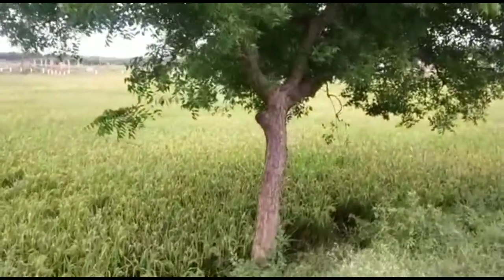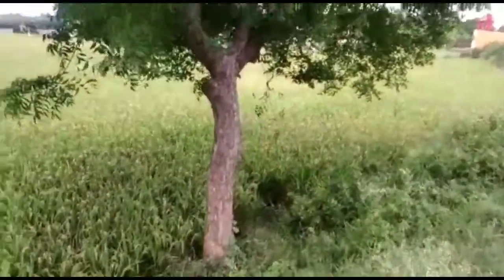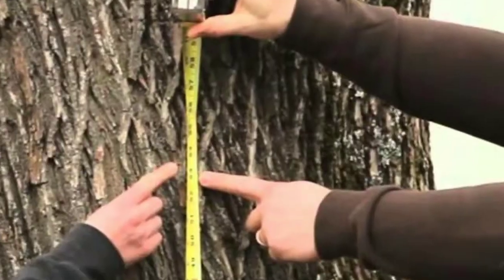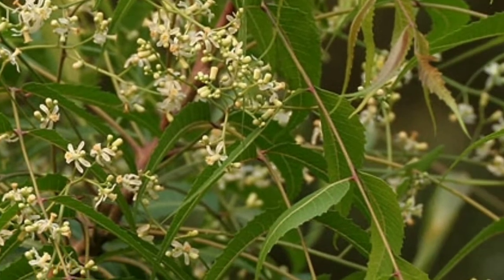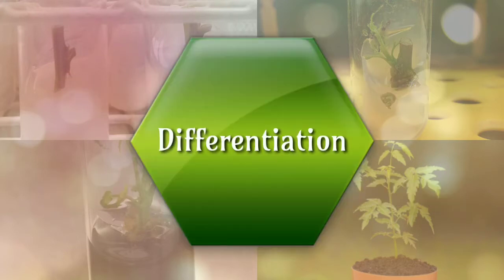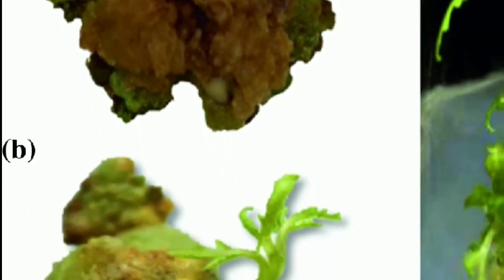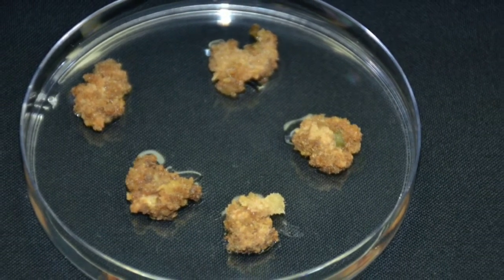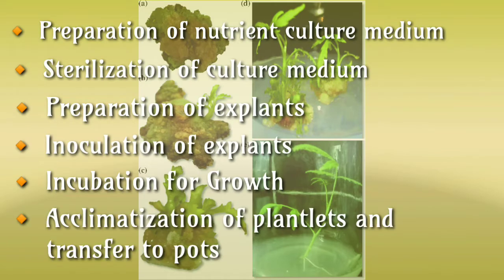Neem micropropagation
The neem tree (Azadirachta indica A. Juss: Meliaceae) is renowned for its insecticidal properties and neem seed extracts show great potential as environmentally acceptable bioinsecticides for crop  protection.
Micropropagation techniques, the main purpose of which are to produce exact duplicates or clones of the original plant, could be used to achieve these aims. Clonal lines could be obtained by direct  organogenesis from leaf explants of high-yielding neem trees.
 Two alternative methods have however resulted in successful shoot formation (Kearney 1993; Subramani et al. 1993). Other studies (Gautam et al. 1993; Narayan and Jaiswal 1985; Wewetzer and Schulz 1994) which have attempted micropropagation from neem leaf explants have used an intermediate callus stage which may possibly have lead to somaclonal variation (Allan 1991). Shoot regeneration directly from leaf explants avoids this problem